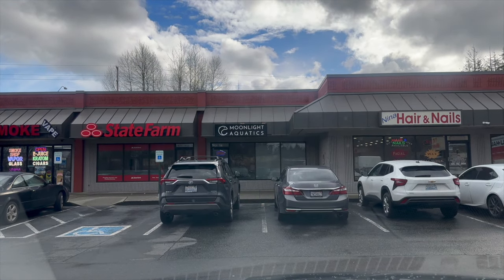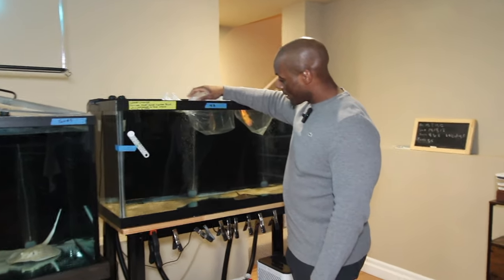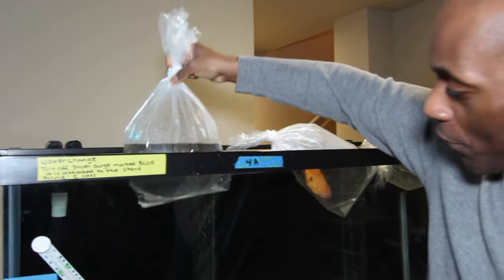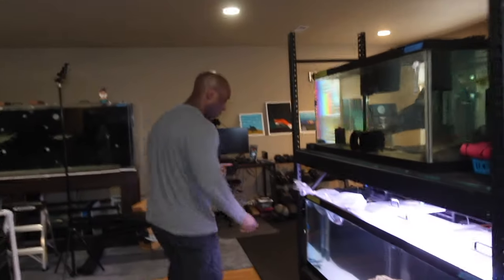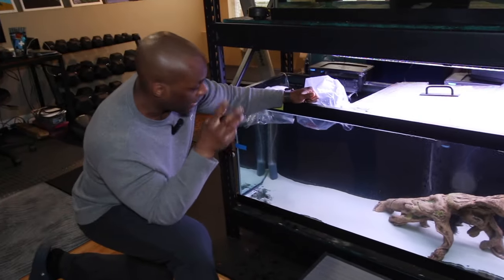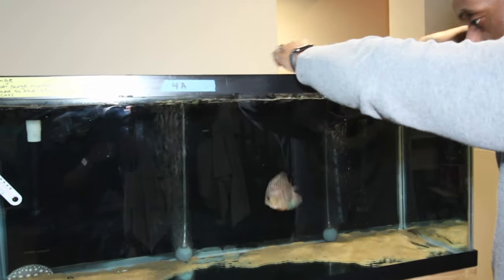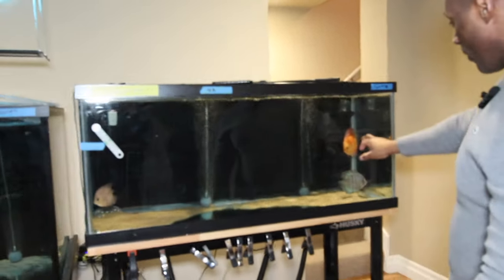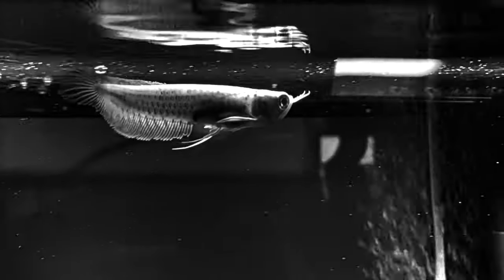Unboxing a NEW FISH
Hey there, aquatic enthusiasts! Today, we're diving into something truly exciting - the unboxing of new fish!